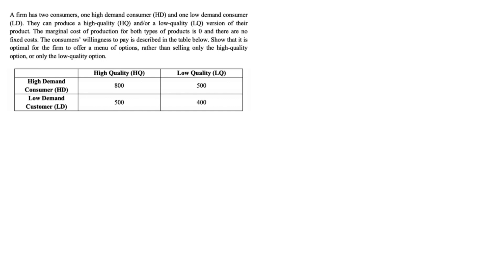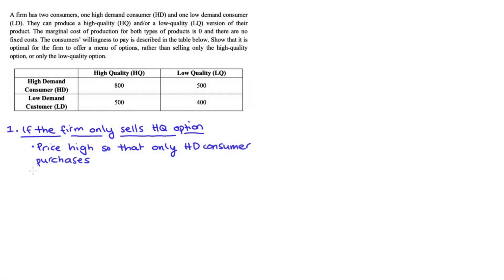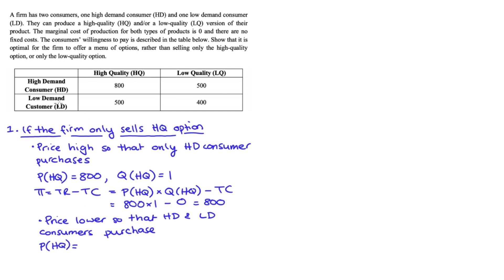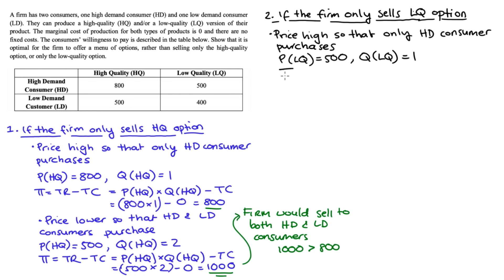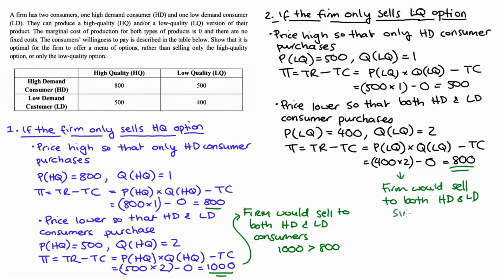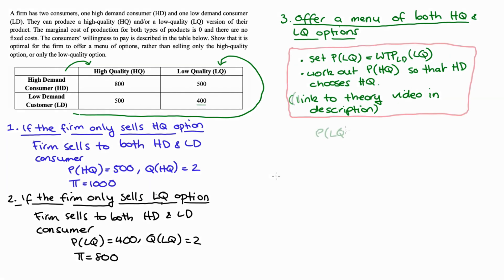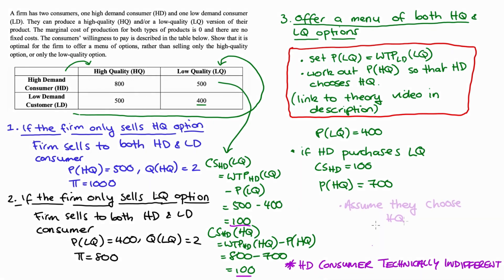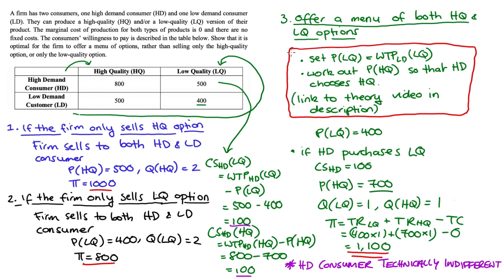Practice Problem Second Degree Price Discrimination Menu Pricing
Hi everyone, in this video I’m going to go through a problem which is centred around menu pricing.

0:00 Introduction & reading the question
1:13 Profit if the firm sells only the High-Quality option
4:02 Profit if the firm sells only the Low-Quality option
6:15 Profit if the firm creates a menu of High-Quality and the Low-Quality option